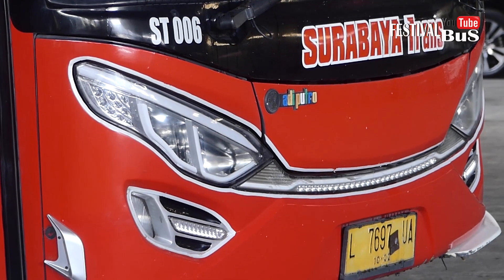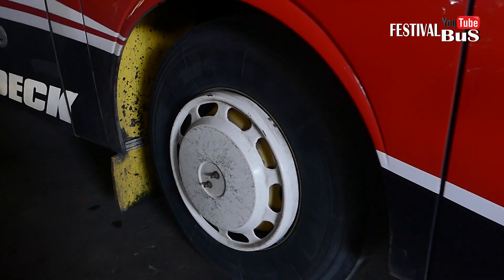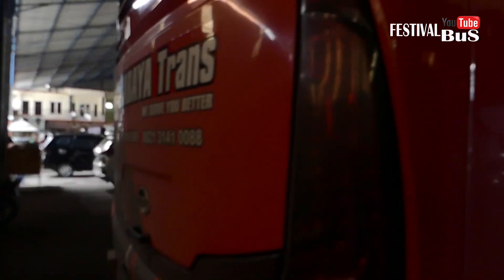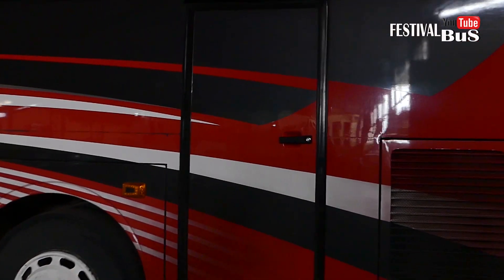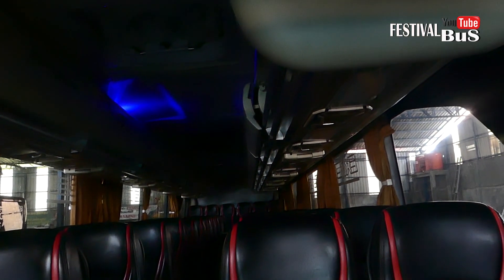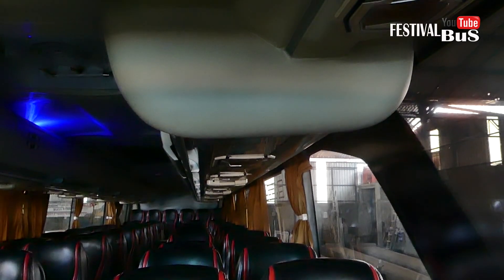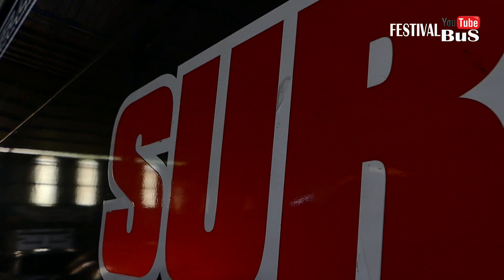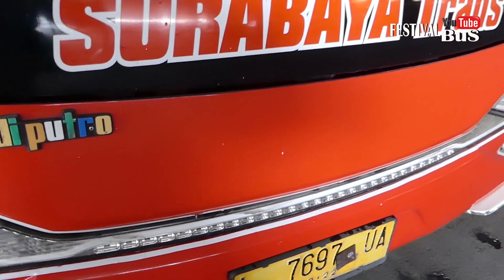Merah Merona Exs Surabaya Trans Terbeli Po Haryanto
Terima kasih untuk BUS MANIA yang KECE.
Salam santun, salam hormat, salam damai, salam sehat untuk Indonesia.